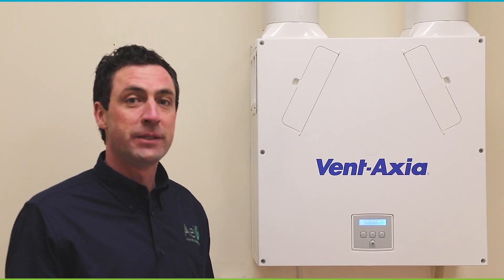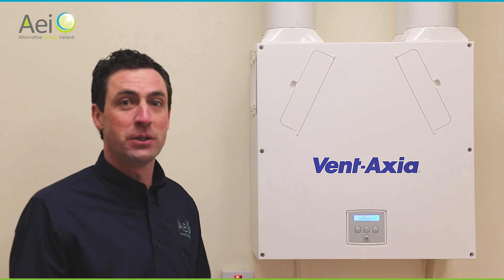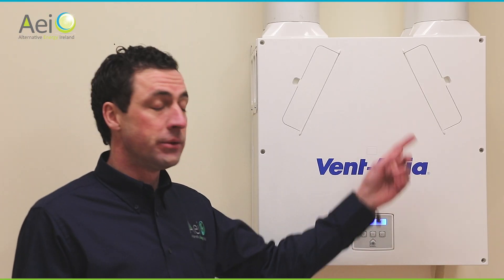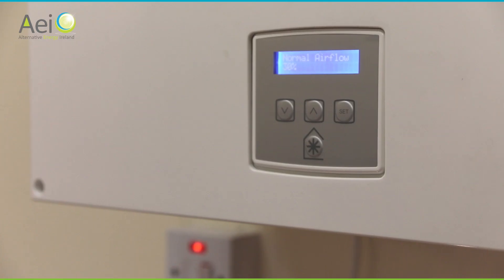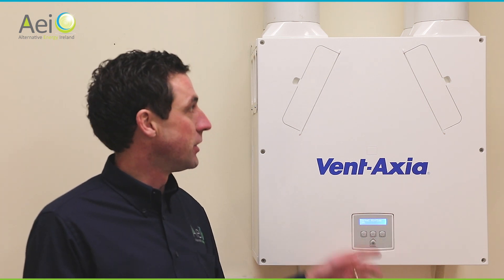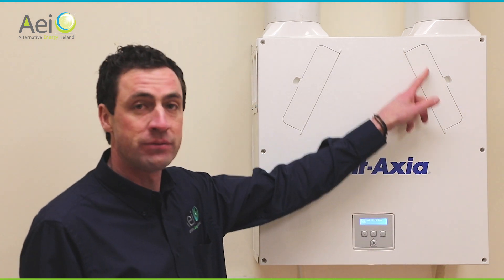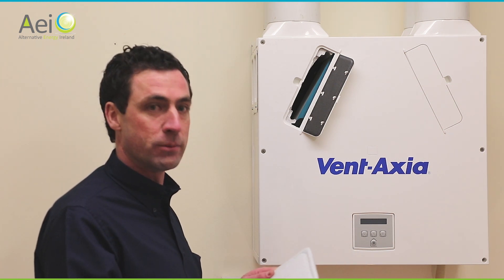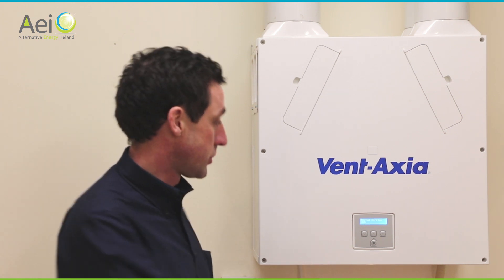AEI Vent-Axia Ventilation System // ALTERNATIVE ENERGY IRELAND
In this video Steven Bray of Alternative Energy Ireland presents us with the Vent-Axia Ventilation System.

AEI wanted to provide a video which would assist owners of the Vent-Axia Heat Recovery System with maintenance, upkeep as well as going into detail regarding the control panel features and how they work.